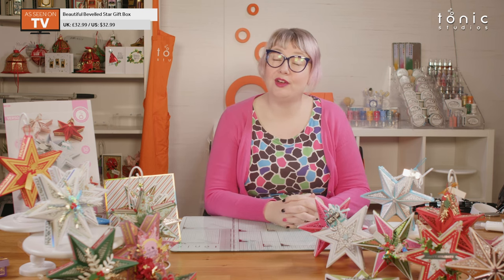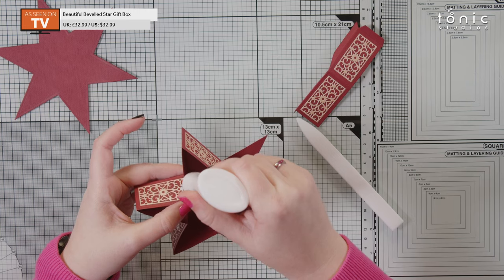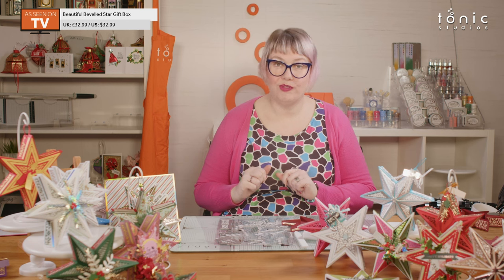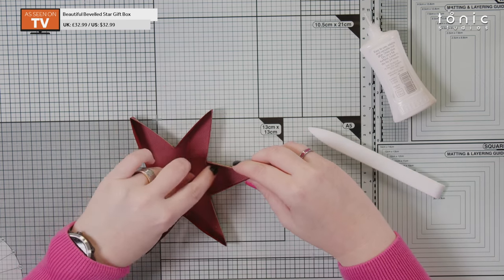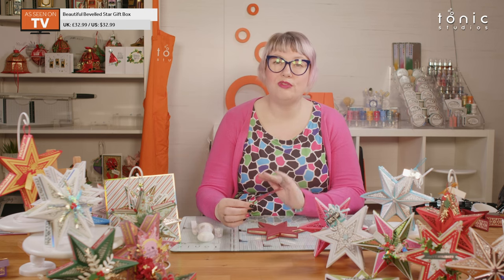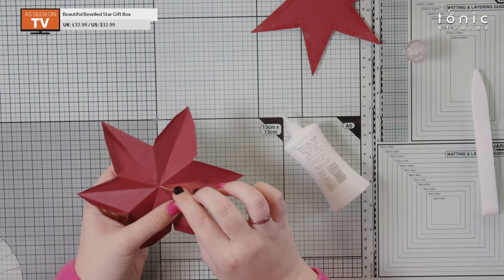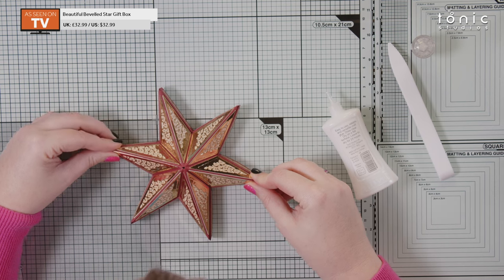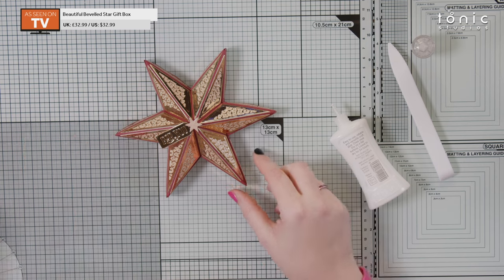Leo Shows How To Assemble the Beautiful Bevelled Star Gift Box | Tonic Studios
Join Leo in the Tonic Studios basement to see how to assemble this amazing project: the Beautiful Bevelled Star gift box. Previously featured during our Birthday Week celebrations in 2023, this set has recently joined our As Seen on TV range, and we have lots more inspiration from our Design Team to show you too!

Create a truly unique bevelled, star shaped box or hanging decoration with this essential new addition to the Dimensions range! With 30 exquisitely designed dies - including decorative options for each panel, this exceptional set is essential for the holiday season, offering a range of possibilities for imaginative, creative Christmas crafting!

• Full instructions provided inside